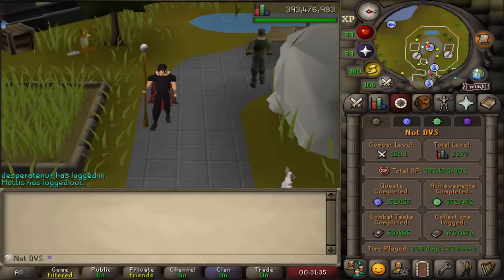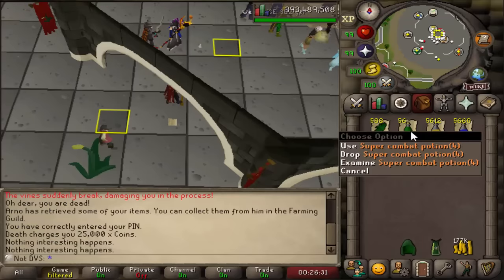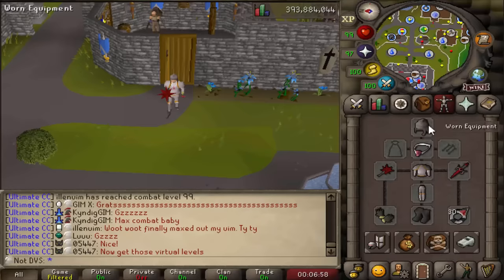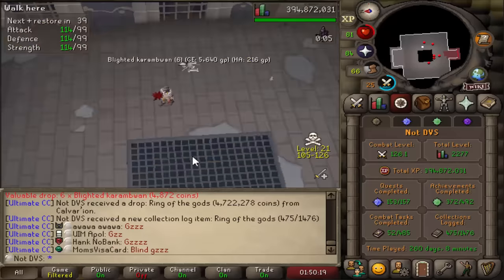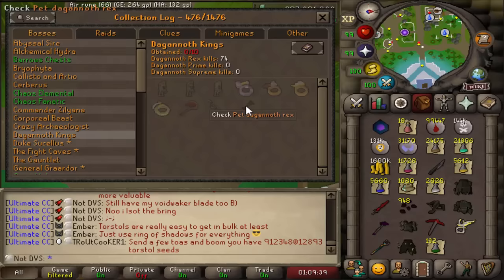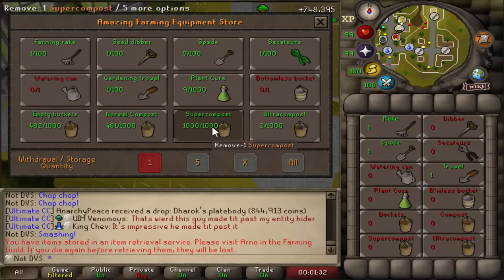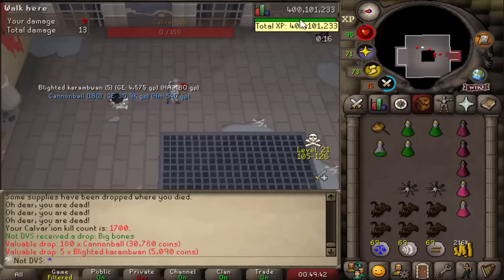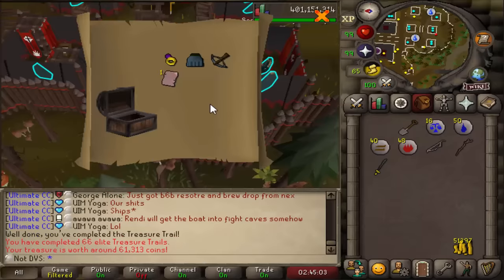80 hours of Calvar'ion Without Banking... | Calvar'ion Loot [OSRS]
In this episode I defeat over 2,000 Calvar'ion on my Ultimate Ironman in search of the Vet'ion Jr Pet, and show the loot from the over 2,000 kc.